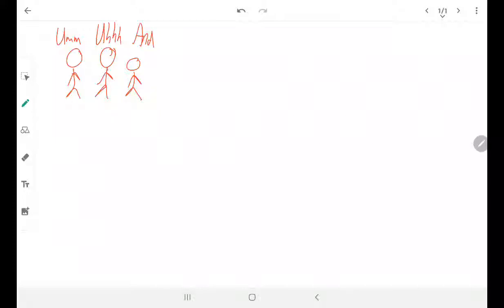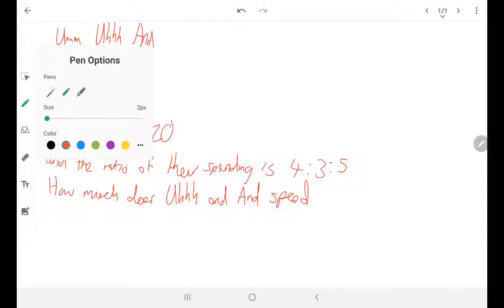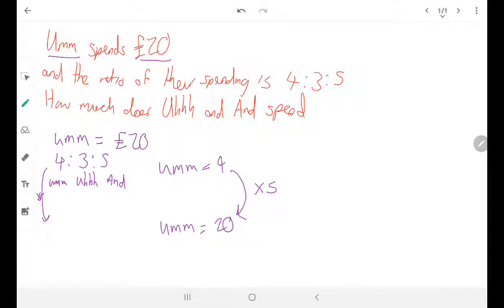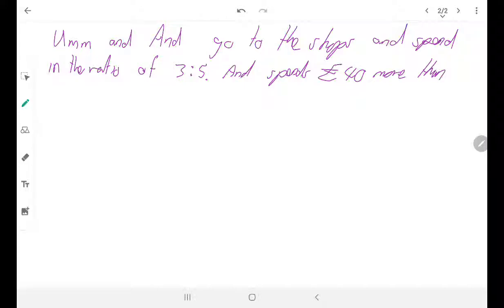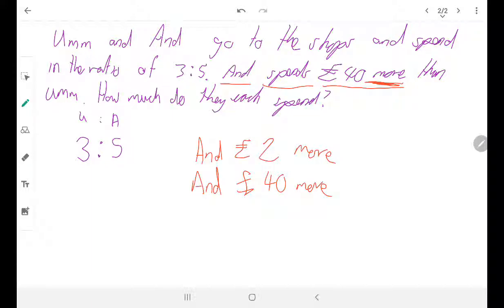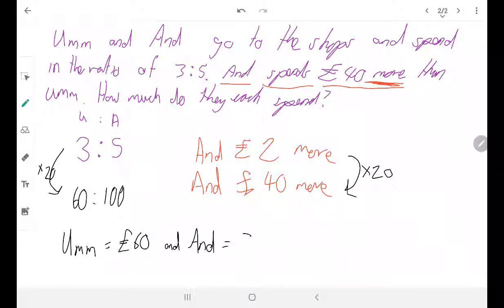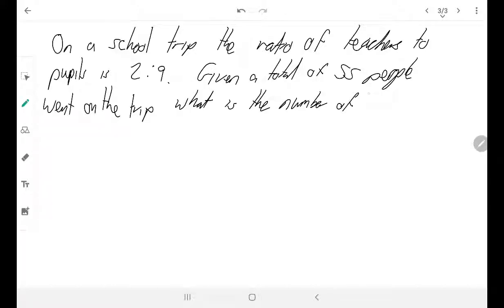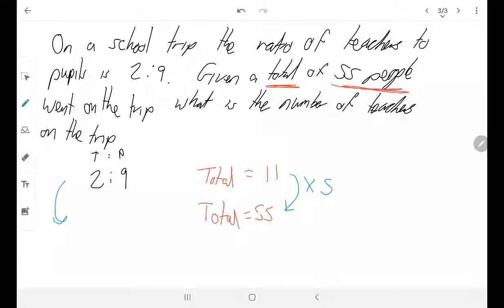Ratio questions with Umm, Uhhh and And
Learn to solve those ratio problums with Umm, Uhhh and And